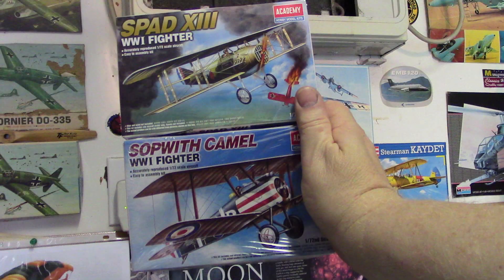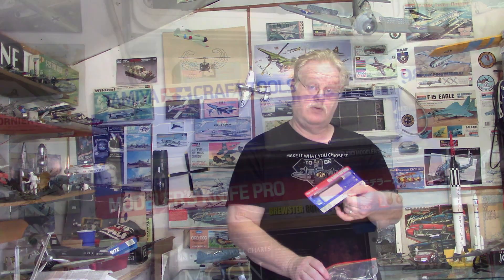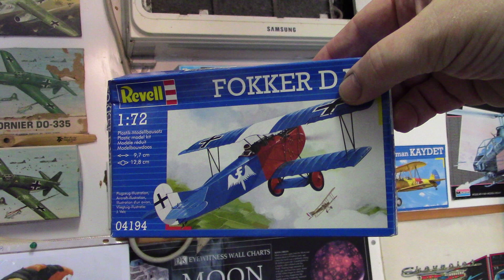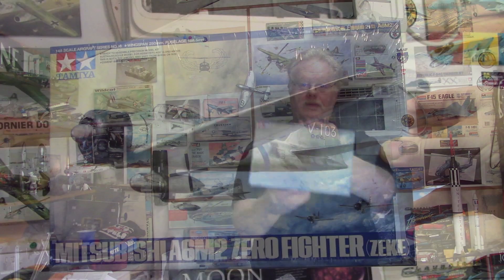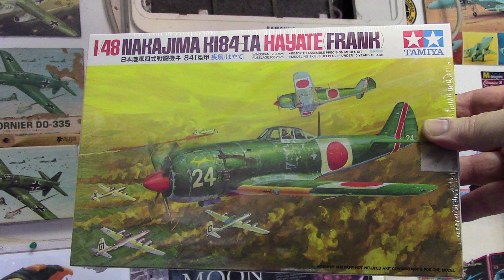Max's Model after hours 6/22/21